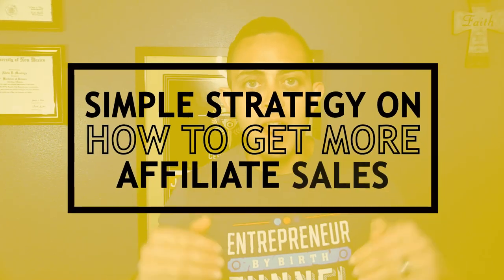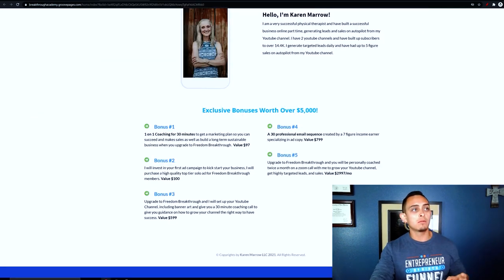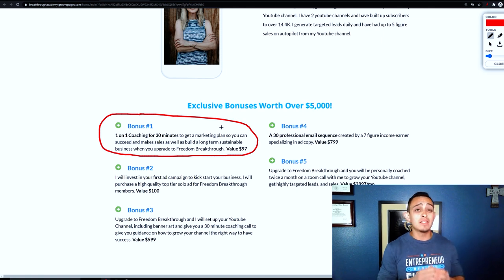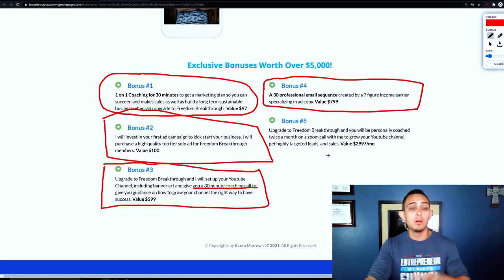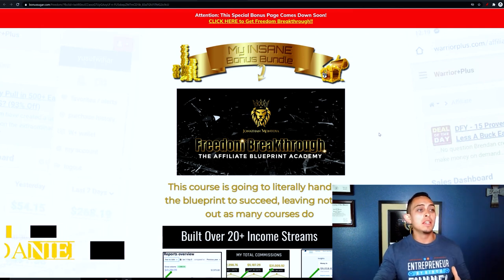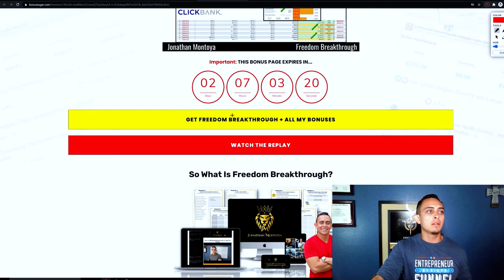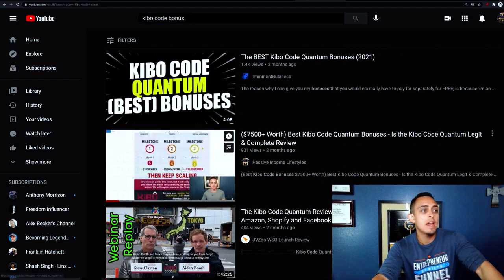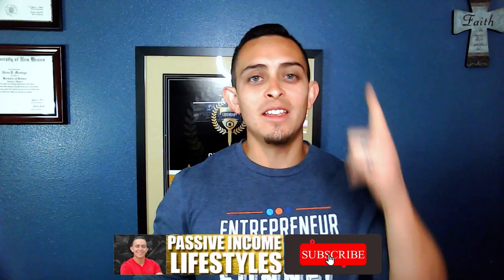10x Your High Ticket Affiliate Sales NOW - How To Get More Affiliate Sales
Today, I'm going to show you how you can 10x your high ticket affiliate sales NOW!

KEY MOMENTS IN THIS EPISODE
00:00 Simple Strategy to Get More Affiliate Sales
01:00 How to Create An Affiliate Marketing Bonus
03:12 Affiliate Marketing Bonuses
08:15 Top Affiliate Marketer For Freedom Breakthrough
10:07 How to Create An Affiliate Marketing Website
13:24 How to Use Bonuses in Your Business to Turn More People Into Customers

A lot of people who try affiliate marketing give up easily because they lack sales. But what people don't know are the strategies needed to make sales easier. I'm here to share with you today my strategy on how to get more affiliate sales by adding bonuses to your offers.

Affiliate marketing can make you more money than you've ever imagined, but without the bonuses or incentives, people tend to go for other offers. That's why I'm here to share with you the different types of bonuses that my top affiliate marketers for Freedom Breakthrough use to convert visitors into customers.

Even if you have nothing else to offer besides the product, there are simple services that are easy to do such as coaching or mentoring that you can add as a bonus to your program. If you're creative enough,  you'll be able to come up with ways that might even be more effective than what we do here! This video was made to inspire you with ideas that you can add to your affiliate marketing business so that you can live a Passive Income Lifestyle.

UNFAIR TOOLS TO RANK MY YOUTUBE VIDEOS FAST

SOFTWARE TO AUTOMATE YOUR BUSINESS
✅My Favorite Website Hosting Software

10x Your High Ticket Affiliate Sales NOW - How To Get More Affiliate Sales